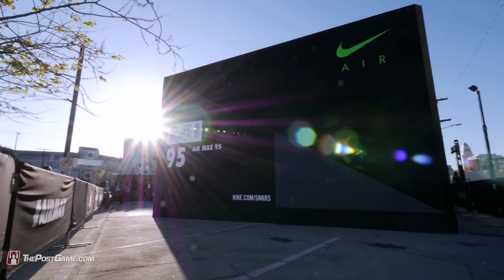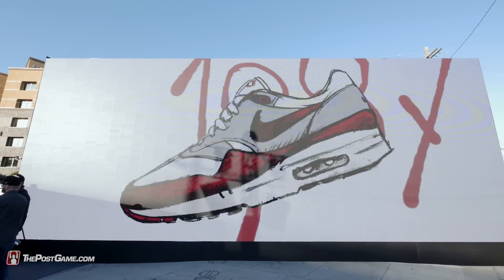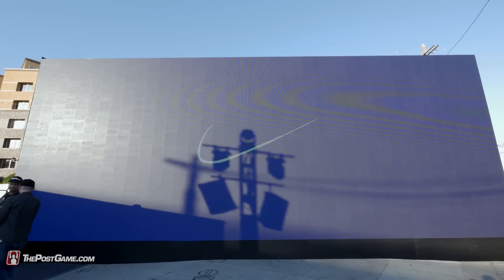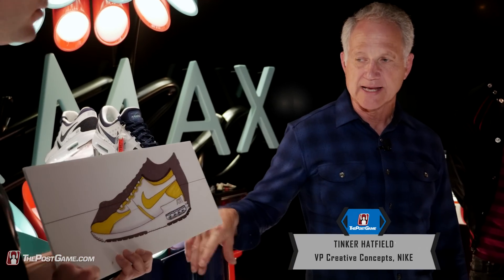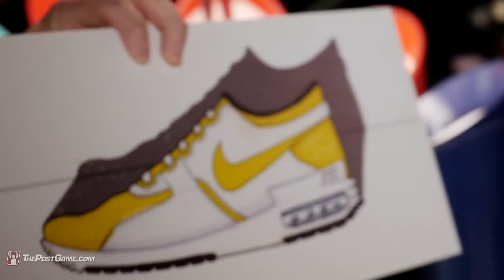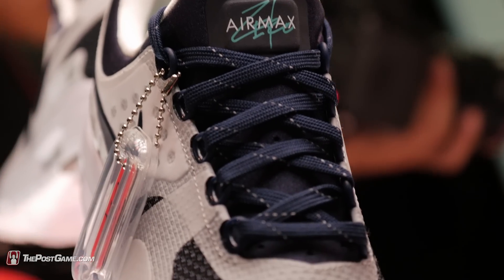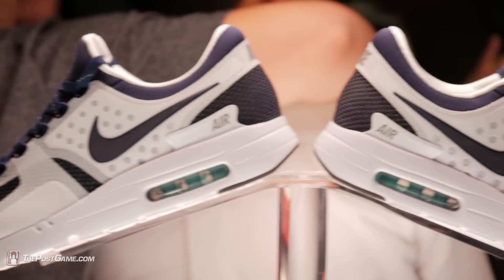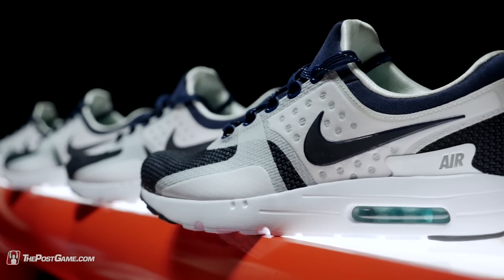Nike SNKRS BOX in LA for AirMaxDay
It happened in New York and now it is happening in LA. Nike brought a giant sneaker box to LA to celebrate Air Max Day and the launch of the Nike Air Max Zero. We took a tour of the space, took a look at the shoe, and heard a bit of back story from Tinker Hatfield and Greame McMillian about the whole process.